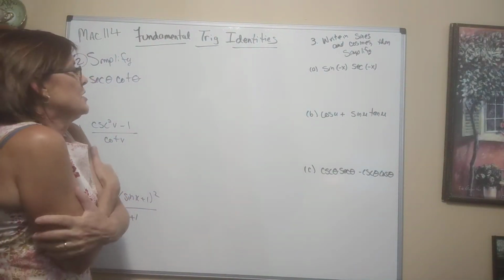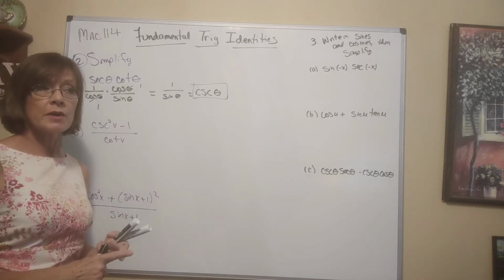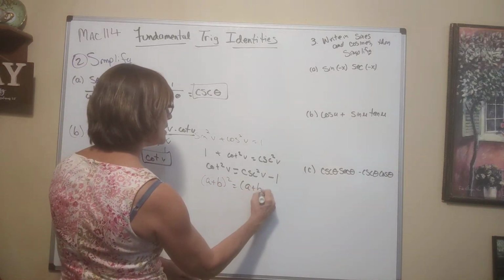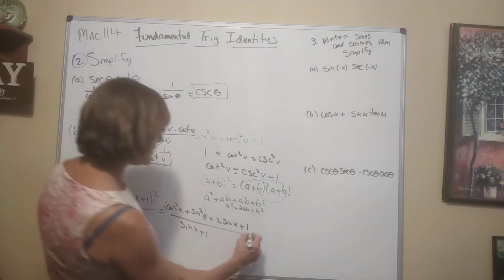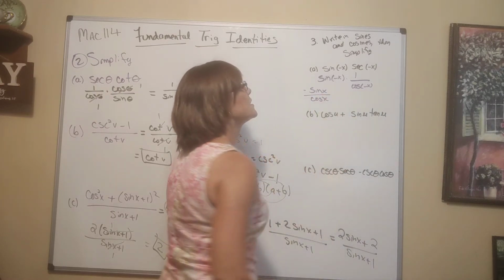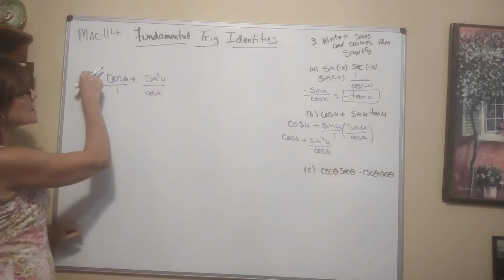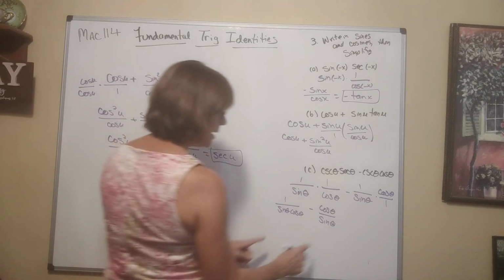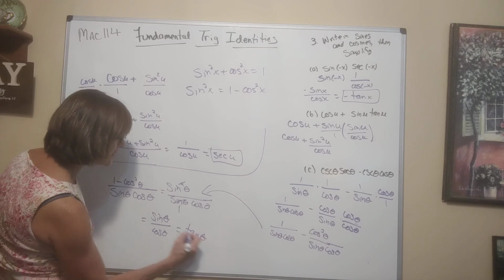Fundamental Identities II